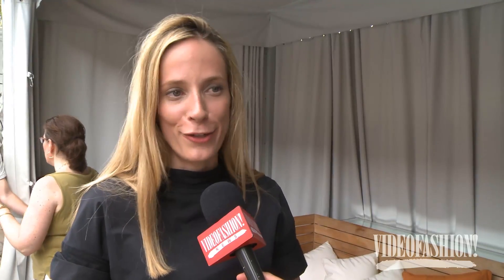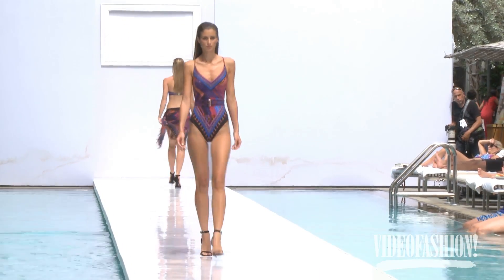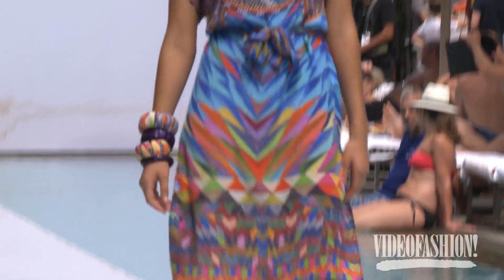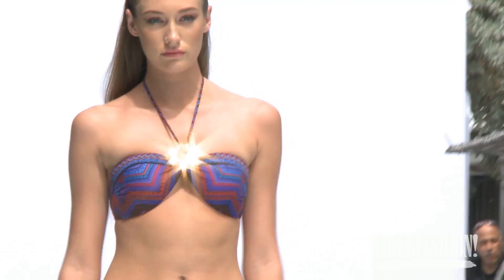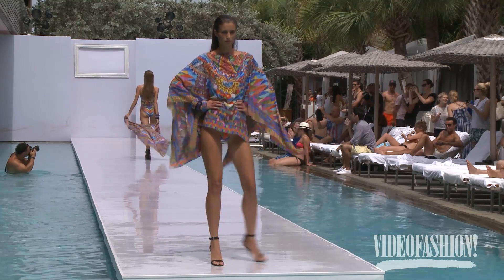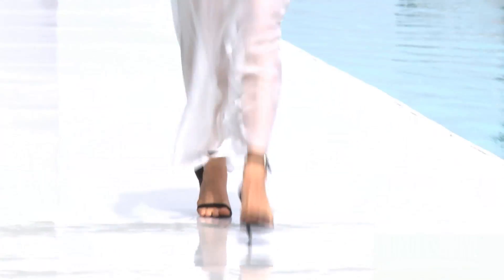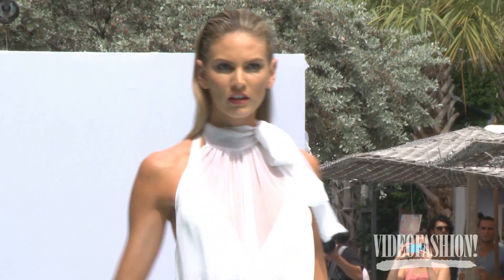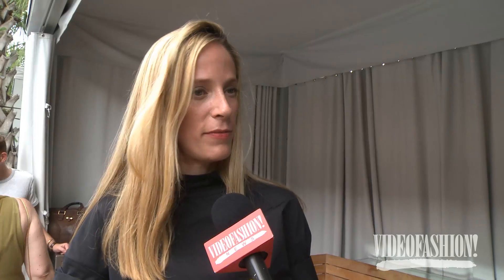Gottex Swimwear Cruise 2014 - Videofashion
It was an elegant "culture clash" at Gottex Swimwear's Cruise 2014 runway presentation in Miami. Creative Director, Molly Grad, took a global approach this season, drawing inspirations from Africa to Mexico!